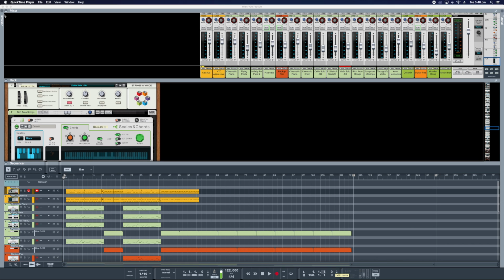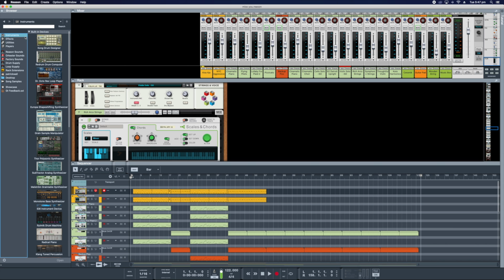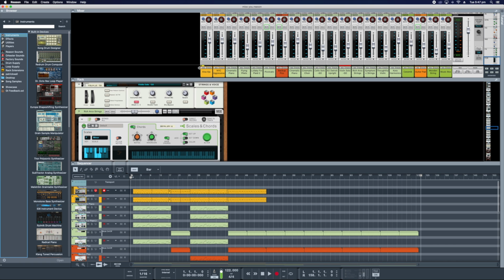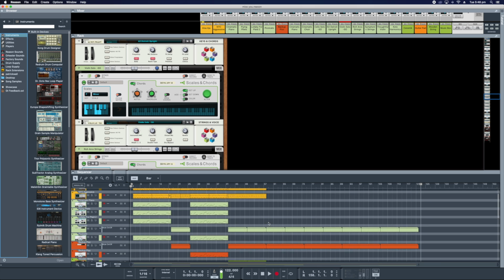Reason 11 quick tour